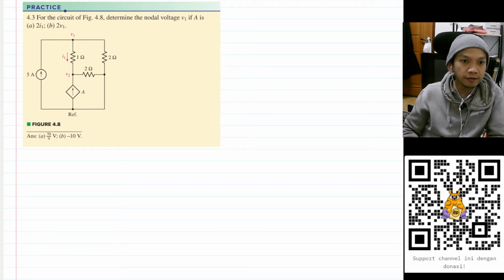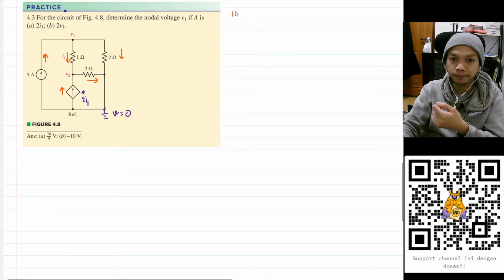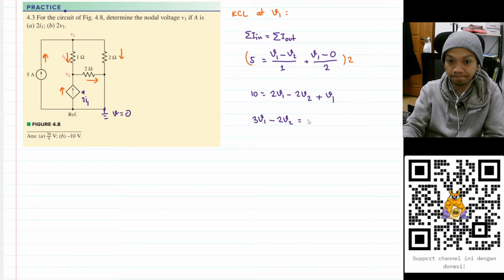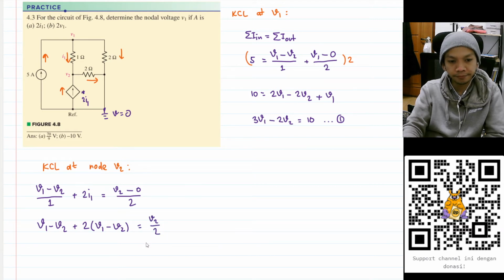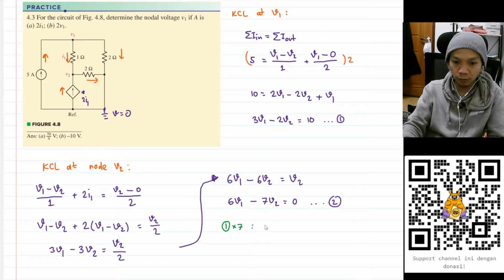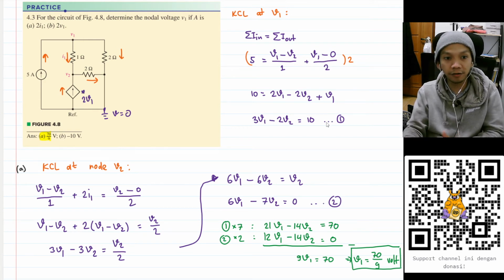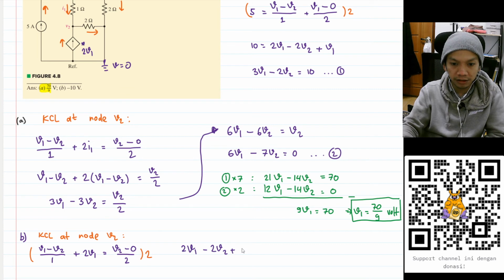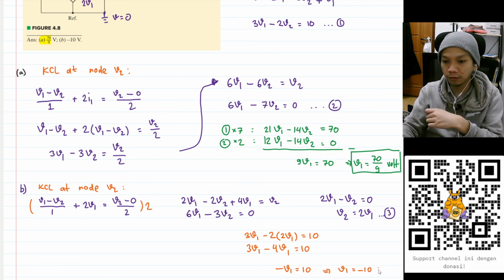Practice 4.3 - Engineering Circuit Analysis - Hayt & Hemmerly, 9th Ed - Node-Voltage Analysis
Practice 4.3 - Engineering Circuit Analysis - Hayt & Hemmerly, 9th Ed

4.3 For the circuit of Fig. 4.8, determine the nodal voltage v1 if A is
(a) 2i1; (b) 2v1.